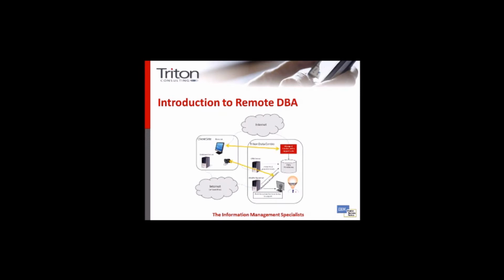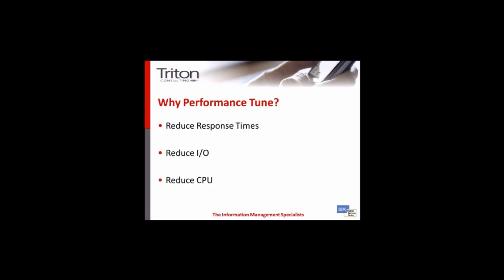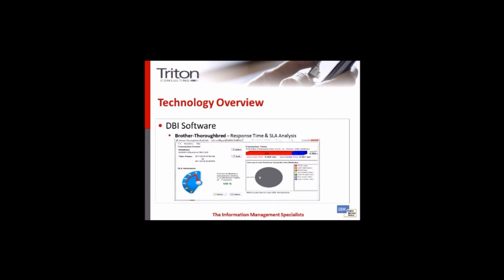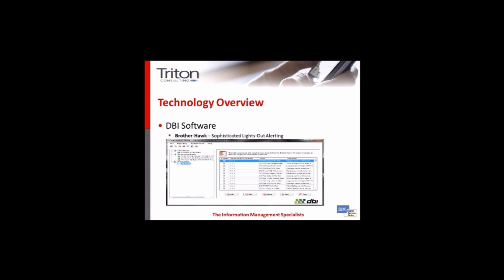Remote DBA in Action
In this video we show you how Remote DBA works and how it can help you cost effectively manage your DB2 databases.  In subsequent videos we will show you the tools we use to enable us to proactive management and monitoring.